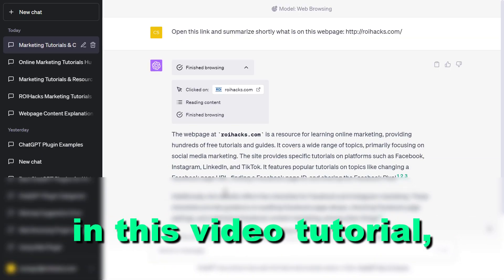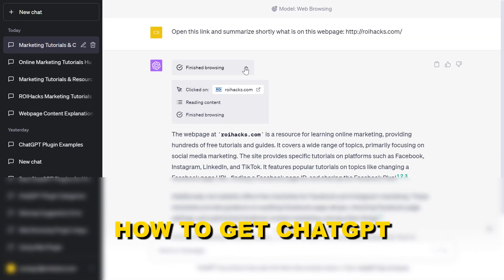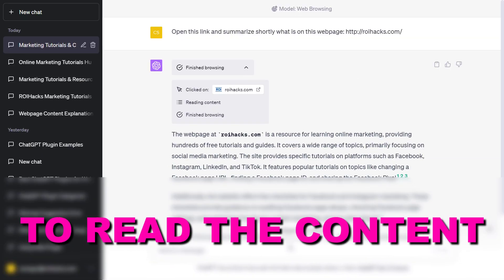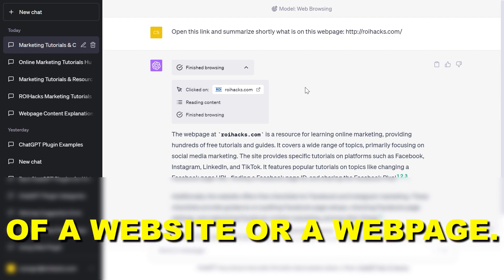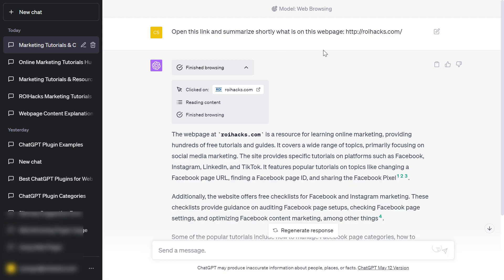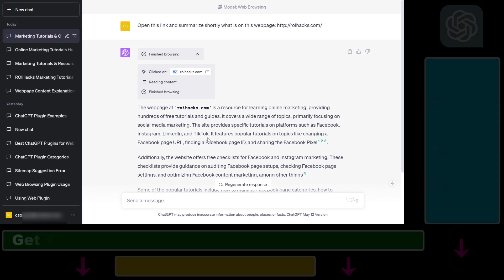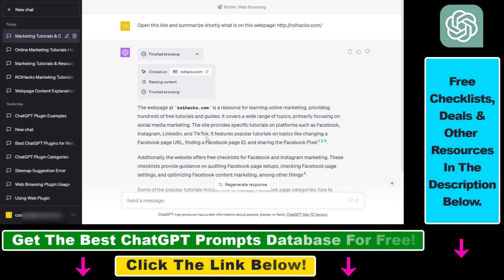How To Get ChatGPT To Read The Content Of A Website Or Web Page?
. - Learn how to get ChatGPT to read the content of a website or a web page.